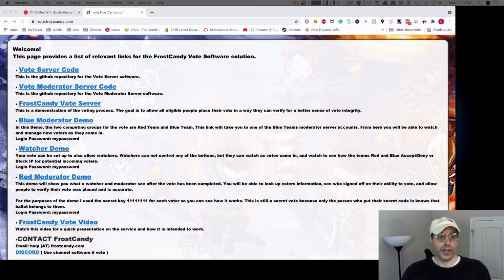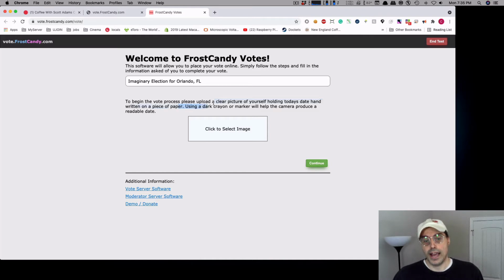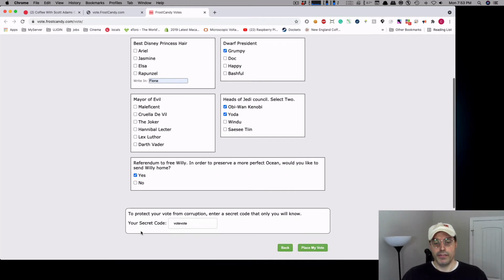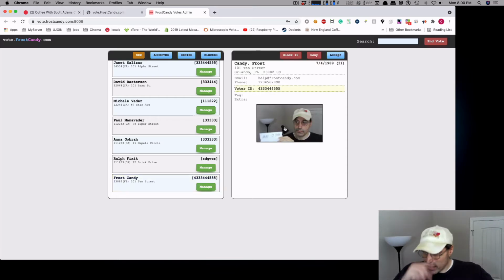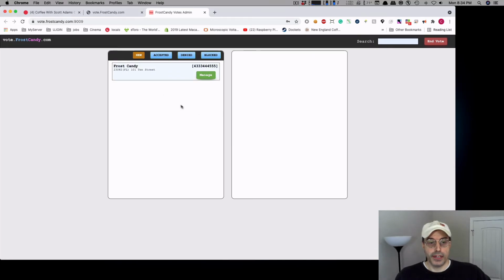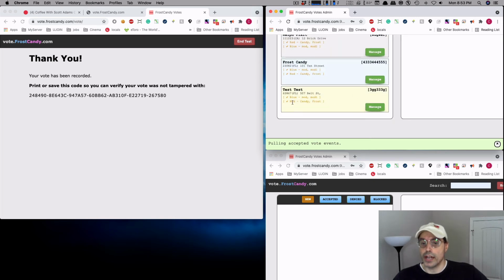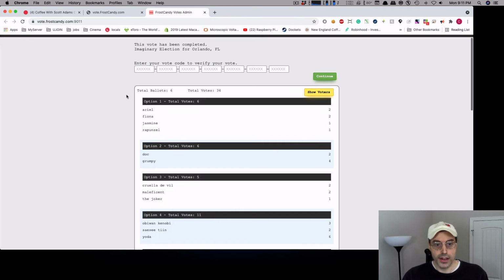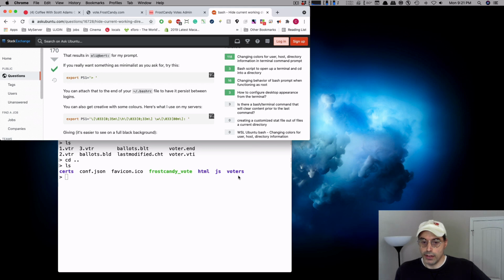Initial FrostCandy Vote Software Video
A short overview of the FrostCandy Vote software solution. The voting software allows people to vote remotely or by walking into a voting precinct, as long as you registered to vote and received a voter ID number during your registration.

The software has several checks and balances to assure you as a voter ended with the ballot you chose. This software is open source for anyone to view.